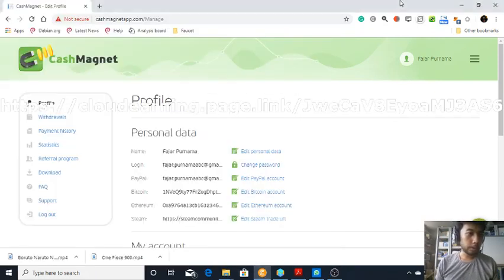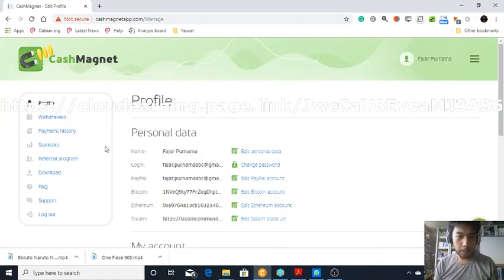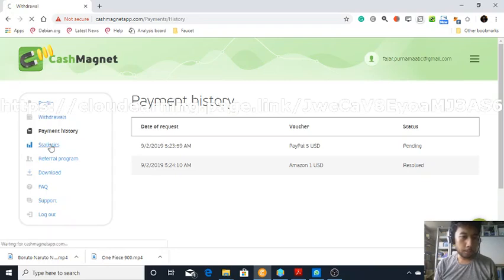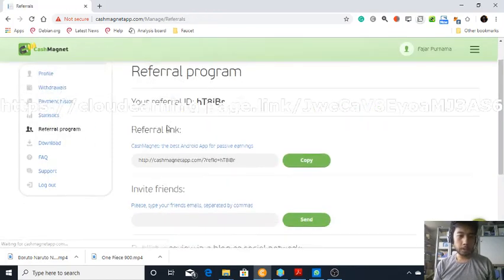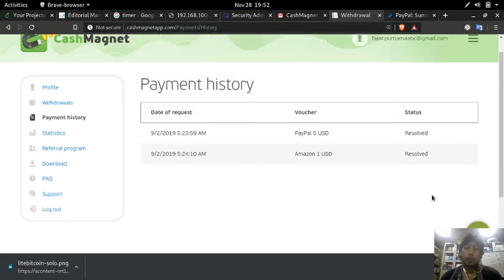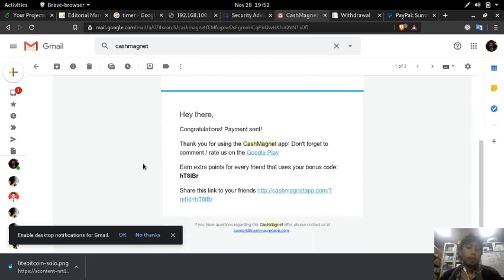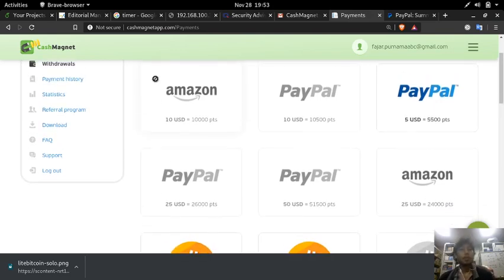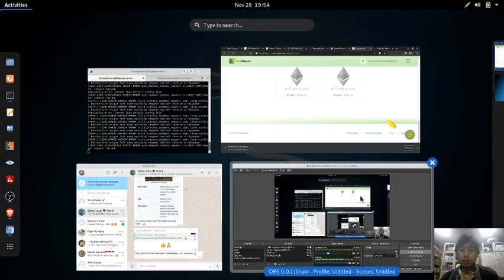Cash Magnet $1 Amazon Giftcard and $5 Paypal Withdrawal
Withdrawal Request: 2 September 2019.
$1 Amazon Giftcard: 2 September 2019 (instantly but once only).